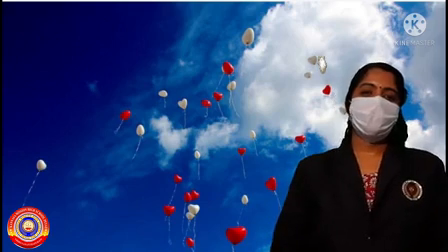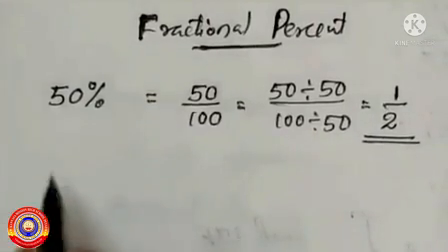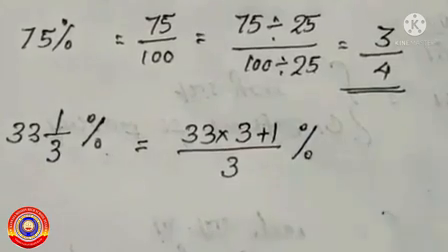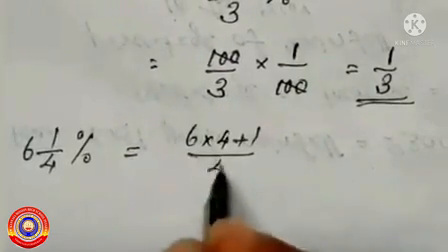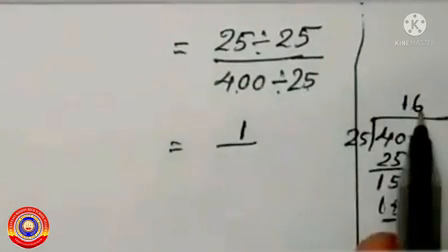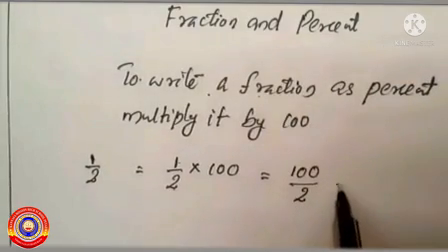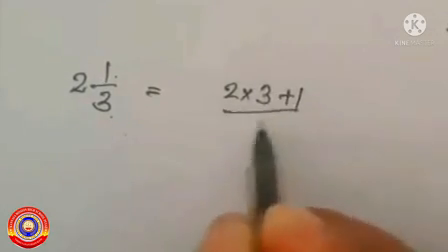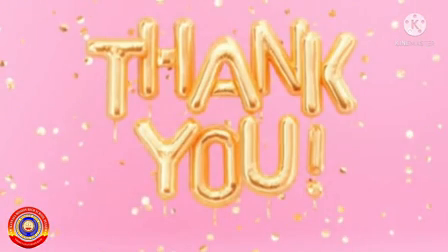Standard 6 Mathematics Chapter 9 Part 7 How Much Of Hundred?